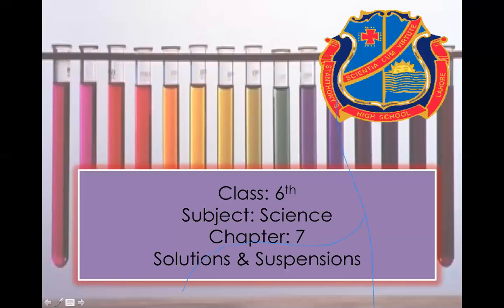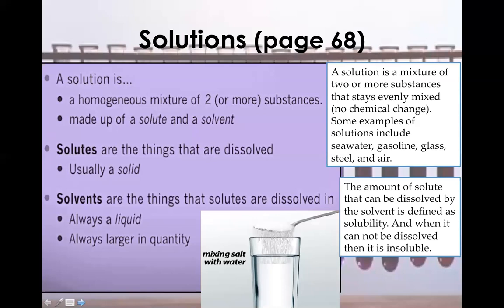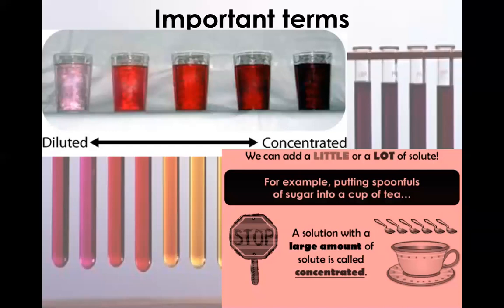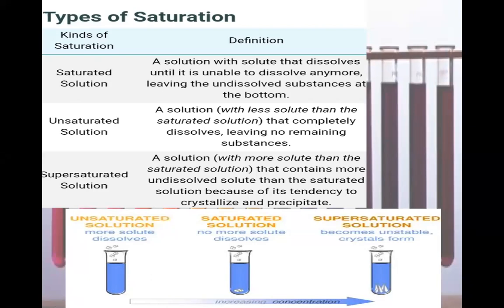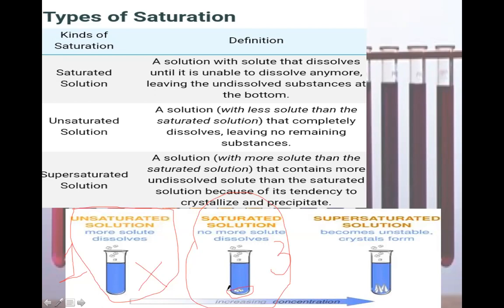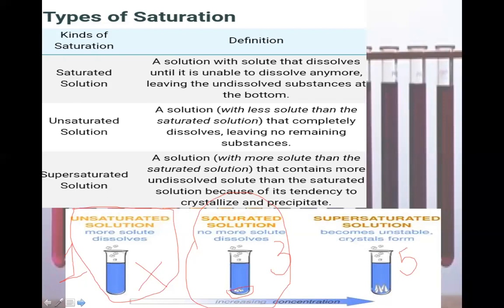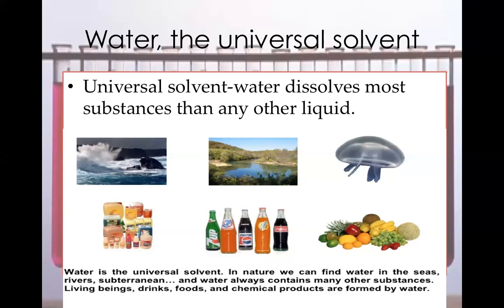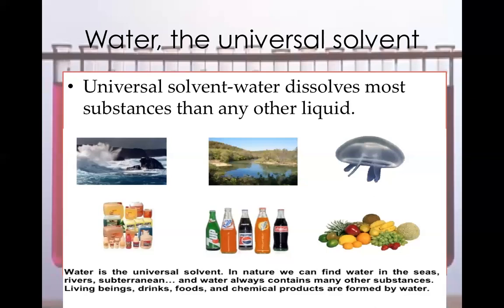class 6 Subject :Science[31-august-2020]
31 August 2020
Subject: Science
Class: 6th
Chapter: 7 (Solutions and suspensions)
Topic: solutions, water the universal solvent

Description: This lecture will explain the important terms related to solutions. Plus will elaborate that why water is said to be the universal solvent.